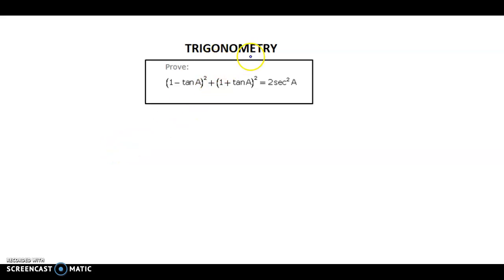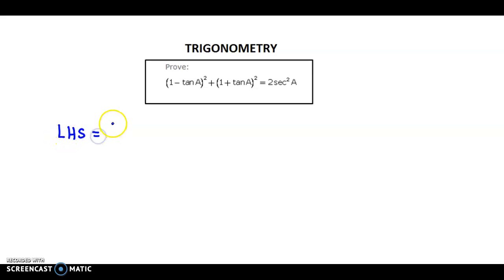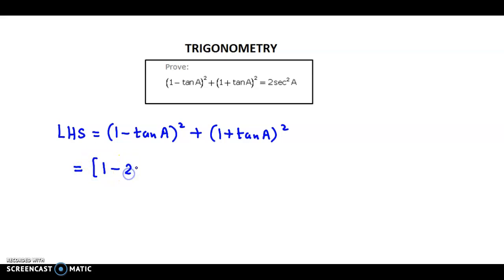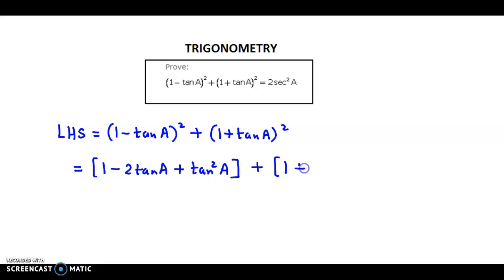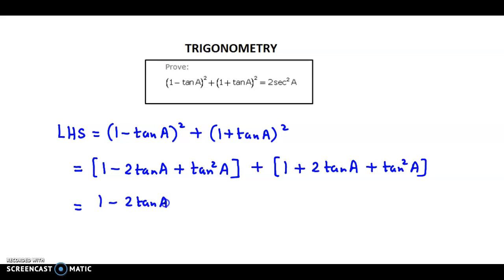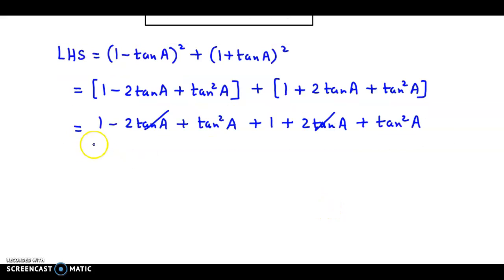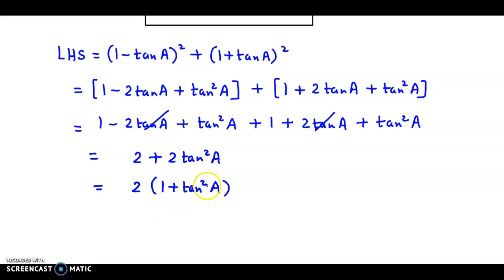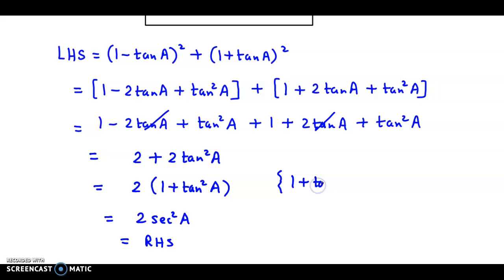Prove : (1 − tan A)² + (1 + tan A)² = 2 sec² A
An example on basic trigonometry.